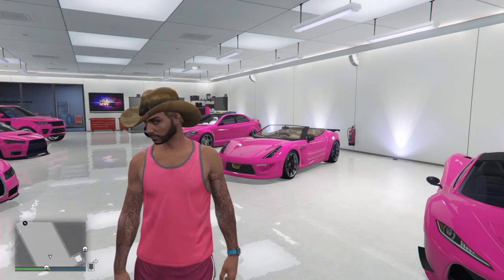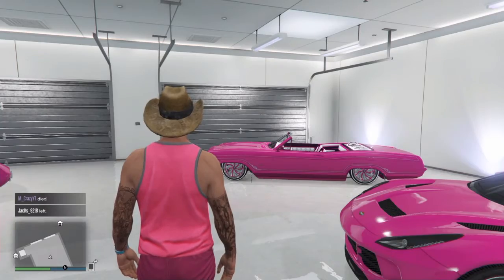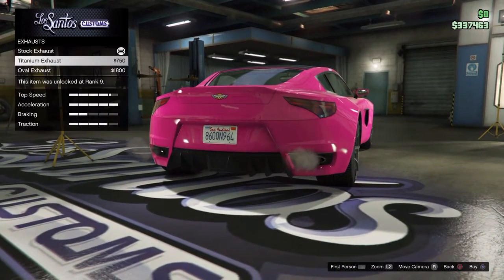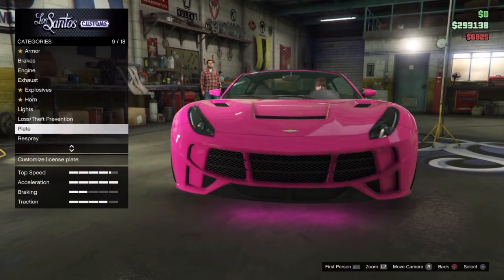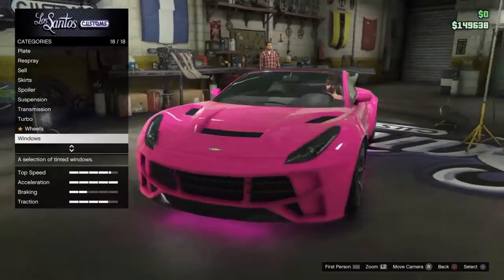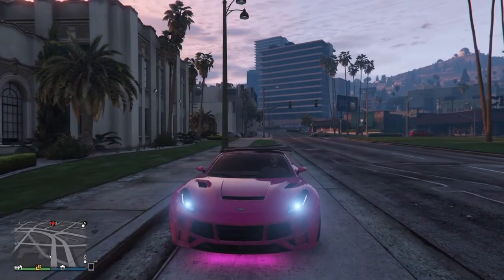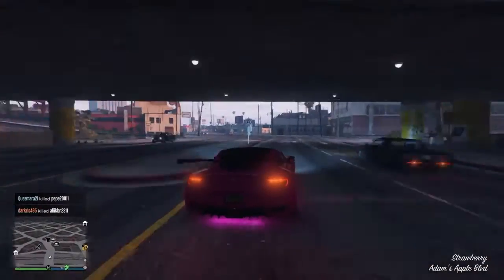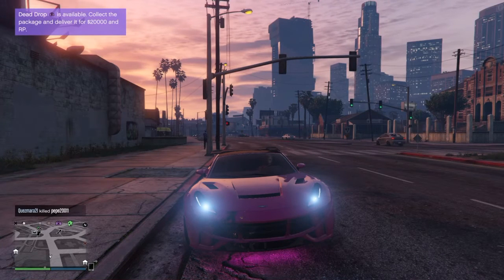GTA 5 Online DLC Update - New Seven70 Car and Big Money Custom